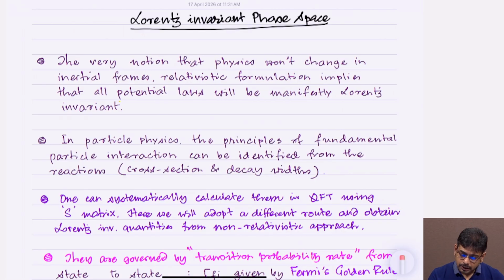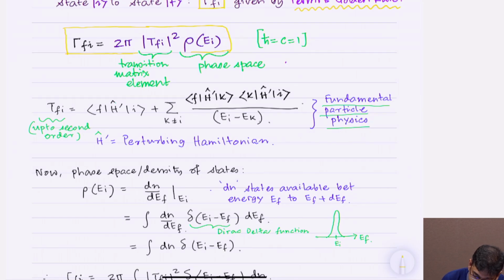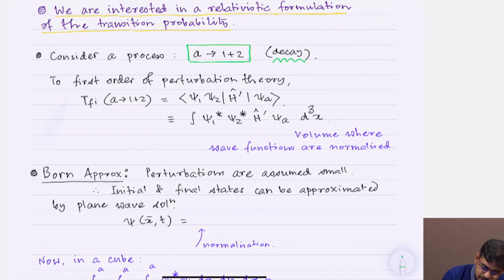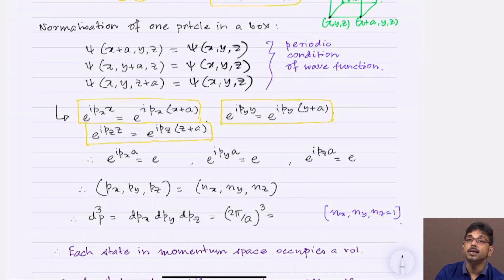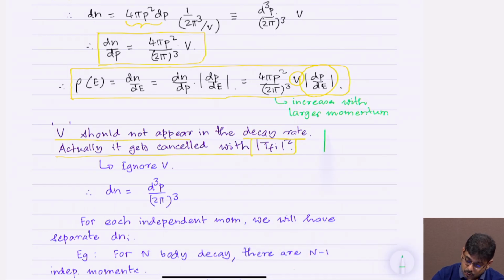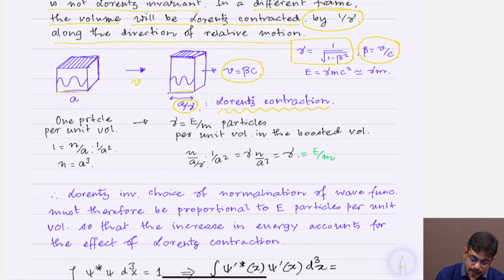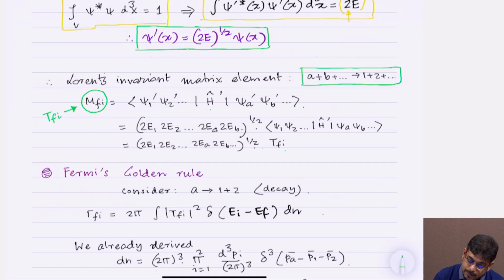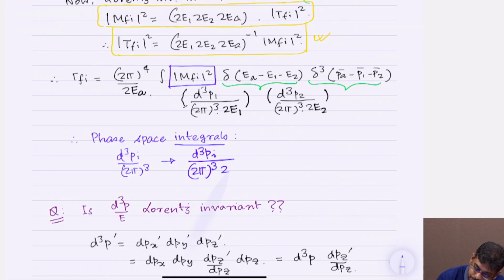Lec 3: Lorentz Invariant Phase Space